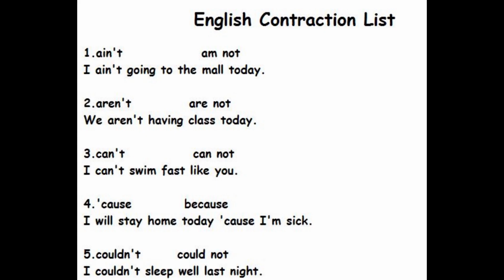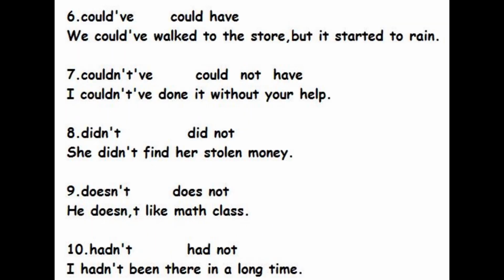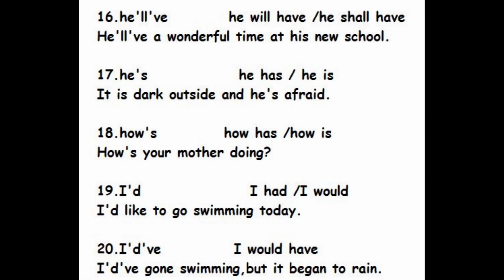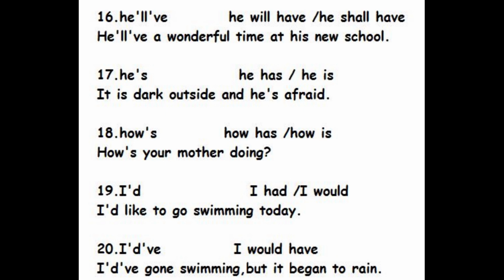Mastering English Today And Learn How To Say English Contractions Correctly Part 1 Lesson 39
Today we will be mastering English contractions. Learn how to say and use them correctly. This is lesson 39 and part 1 of the English contractions. This video is part of the "Teacher Kenny's Say With Me Pronunciation Video Course."